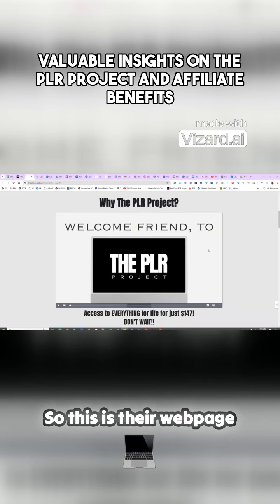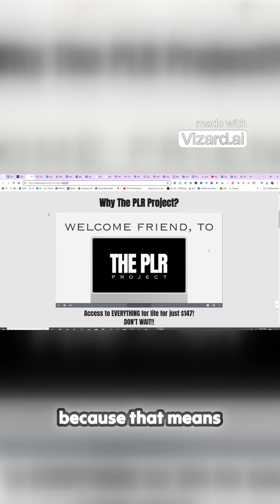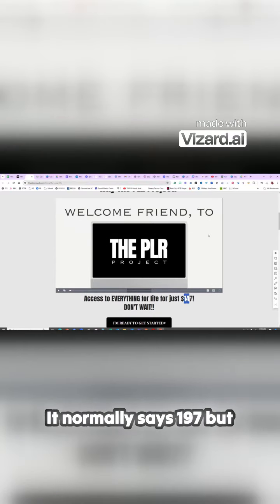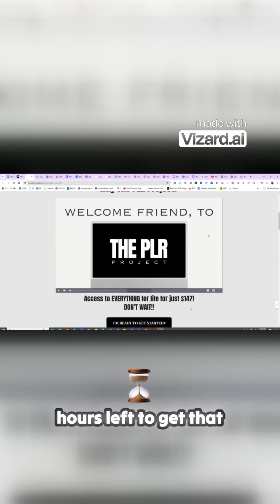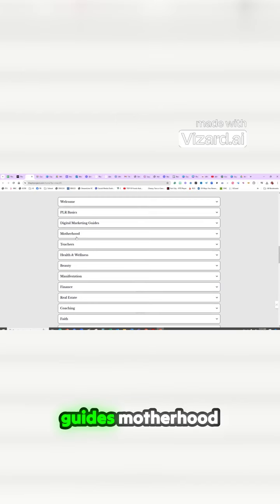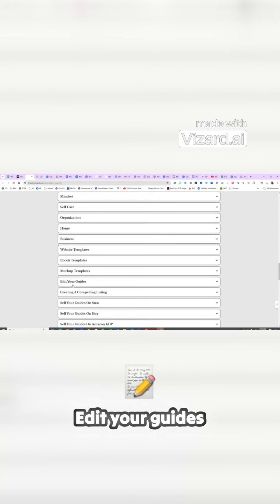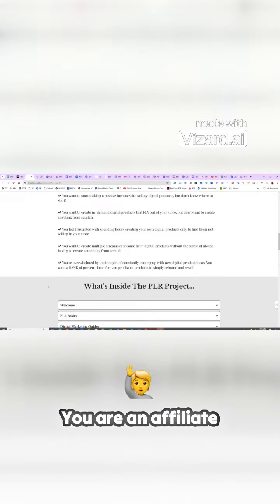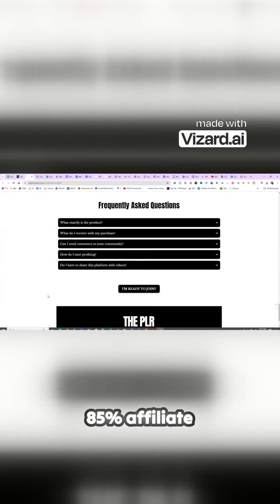How to Make 70% Commission as an Affiliate with PLR Projects!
The video transcription discusses the benefits of being an affiliate for a PLR project, where affiliates can make 70% of any purchase. The company only keeps 30%, putting the rest towards website maintenance and the affiliate program. The project is currently on sale for $147, down from its usual price of $197. The sale started on Thursday at 12 p.m. EST and will end tomorrow. This opportunity allows affiliates to earn a significant commission and take advantage of the discounted price for the project.